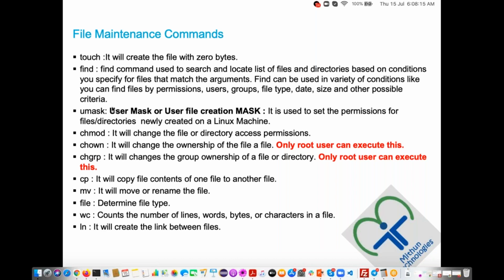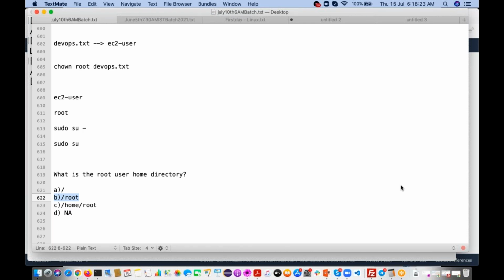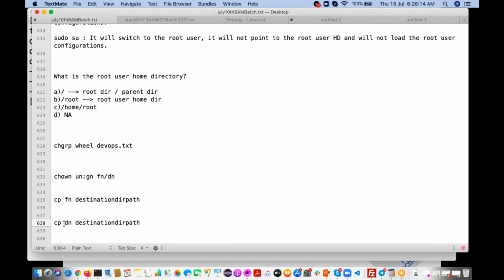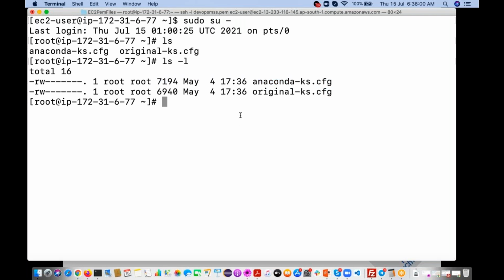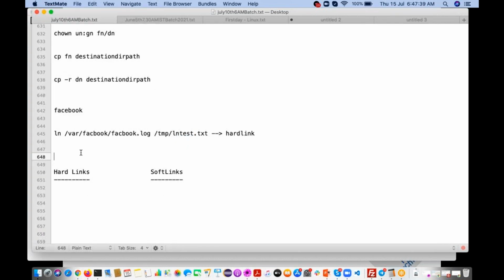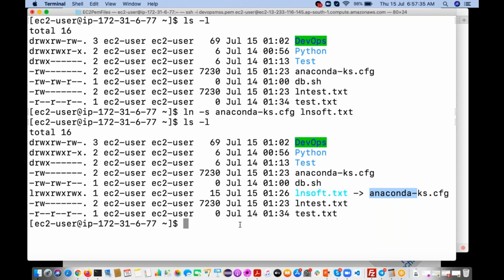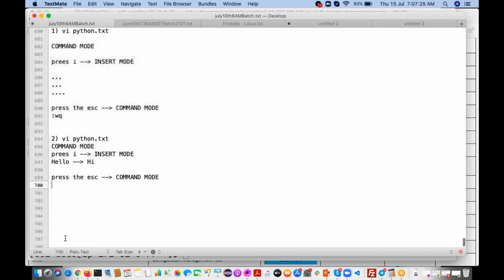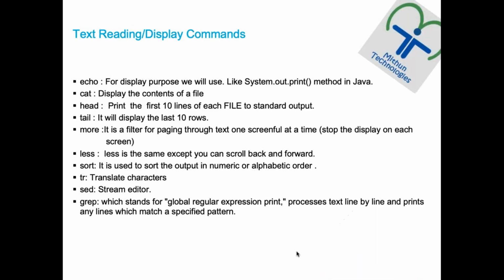Linux session 4